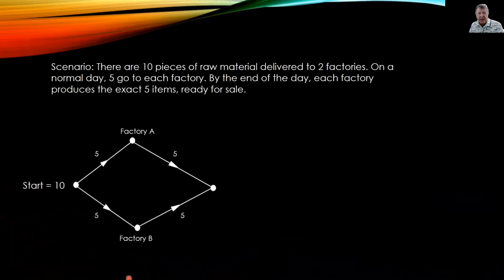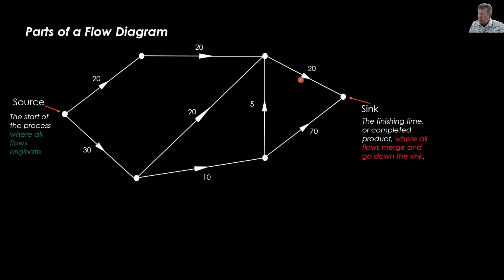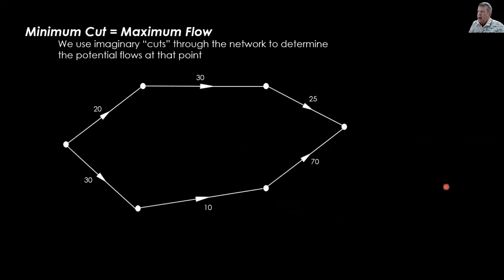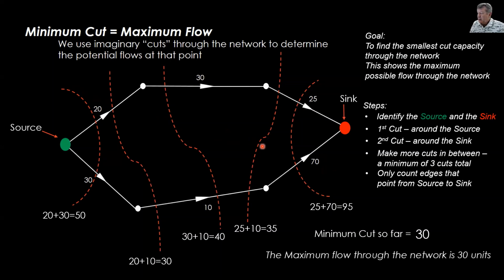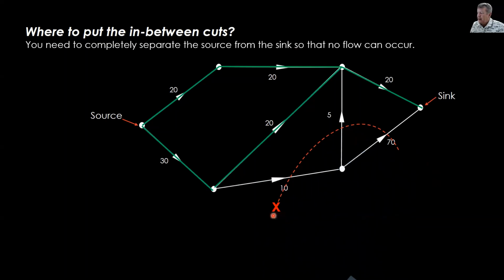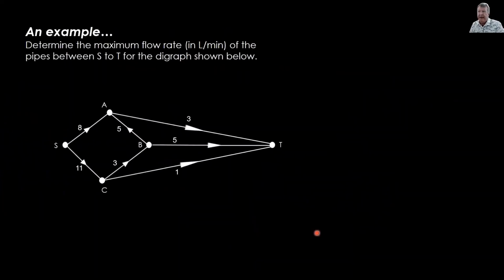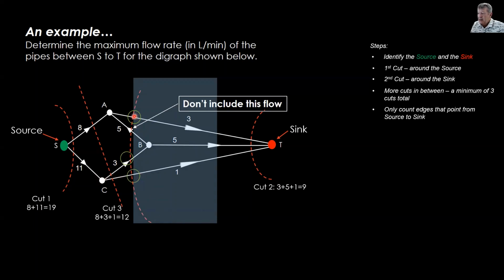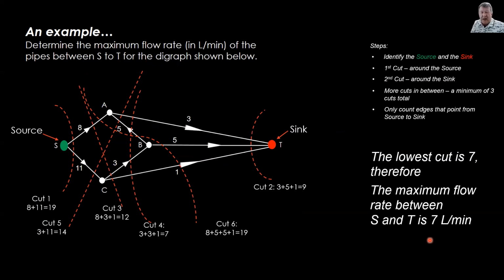Flow Diagrams and Decision Making Maths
Networks and Flow Diagrams for VCE Further Maths. An introduction on how to make cuts in a Flow Diagram to establish Maximum Flow Capacity.